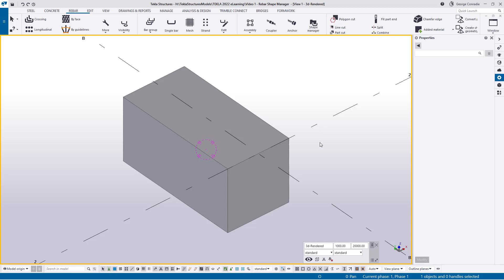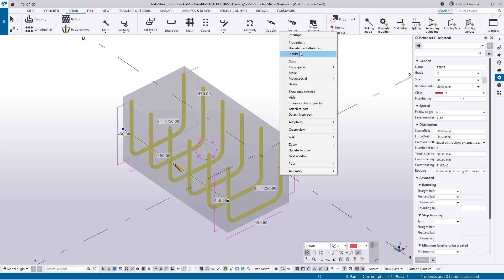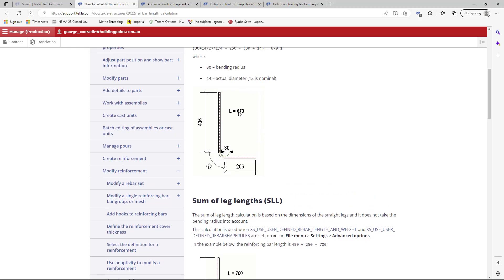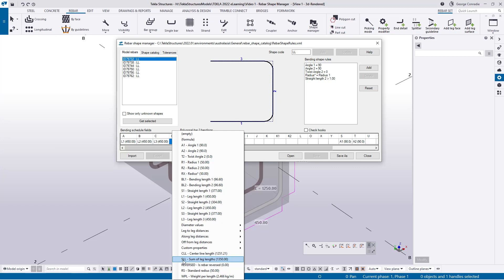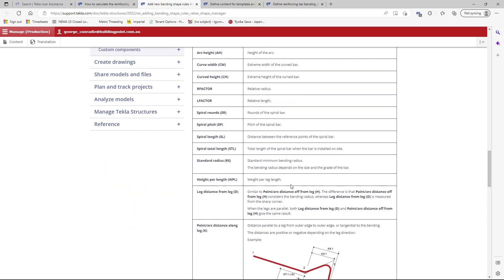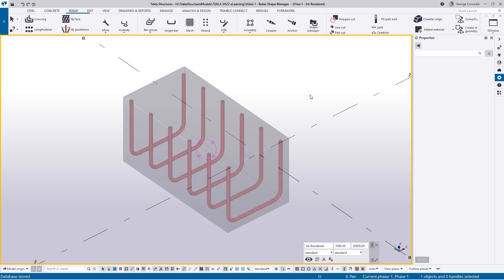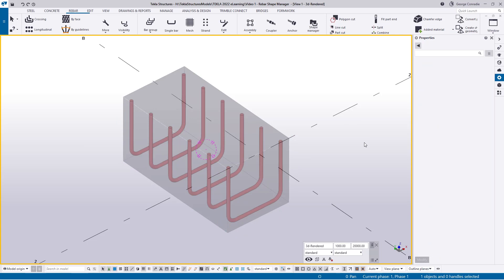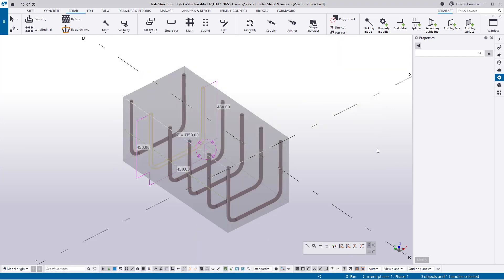Tekla Structures - Chapter 8, Video 2 - RebarShapeManager - Length and Weight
This video explains how to define rebar cut lengths and weights using the RebarShapeManager.